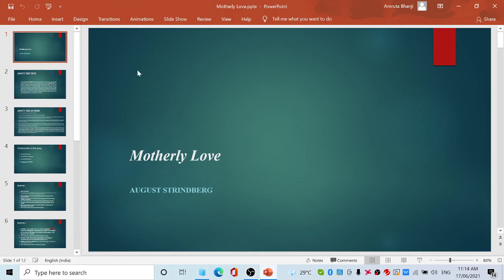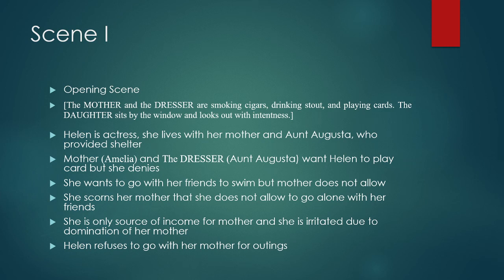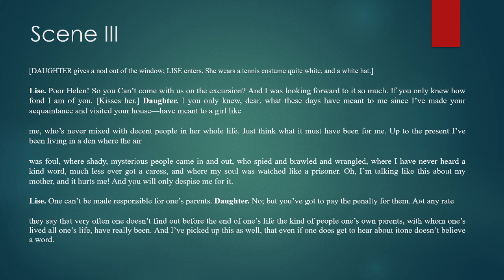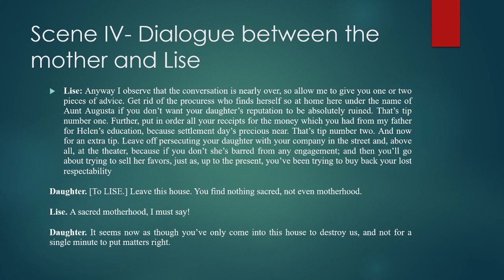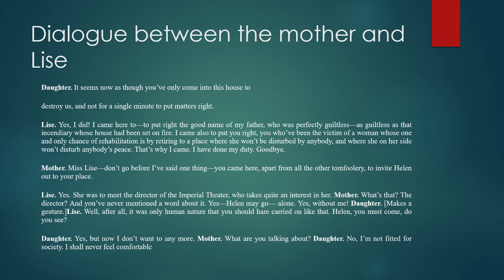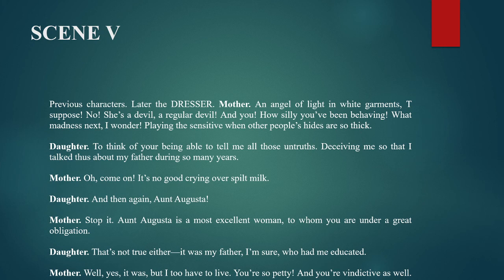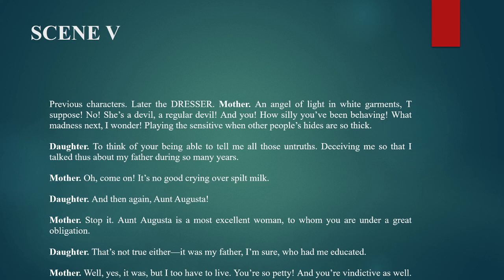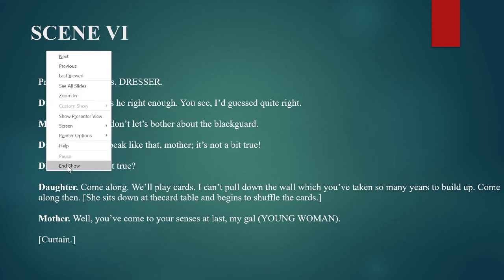Motherly Love, One- Act Play by August Strindberg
One-Act Play, by August Strindberg the father of Swedish Literature